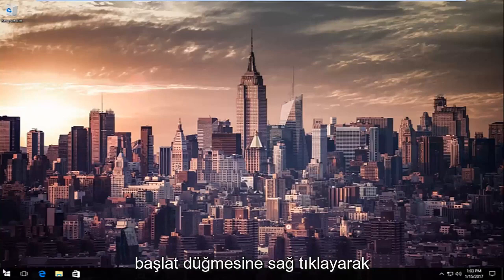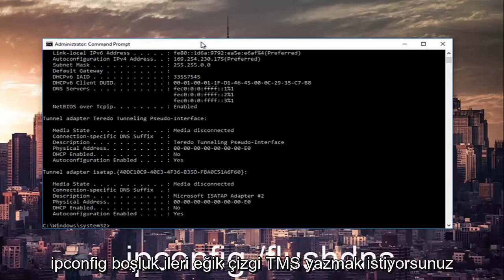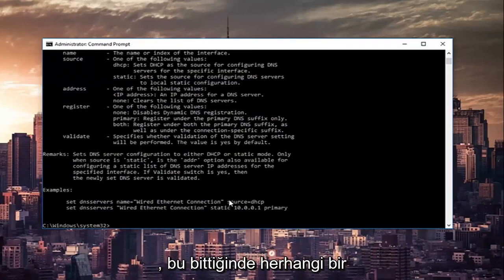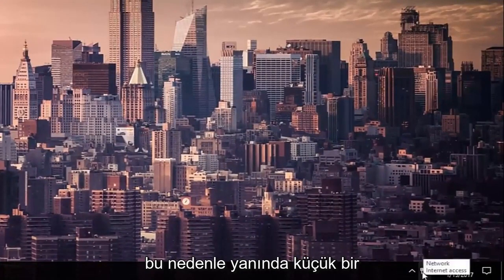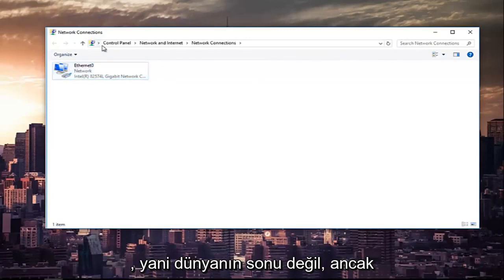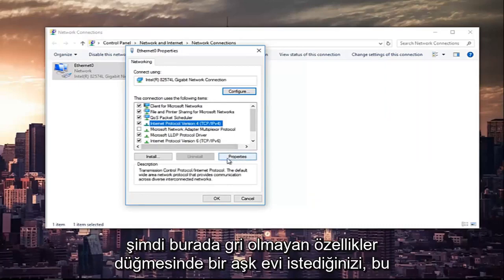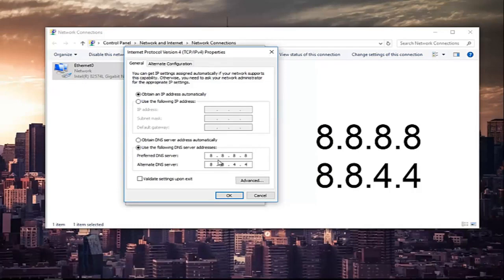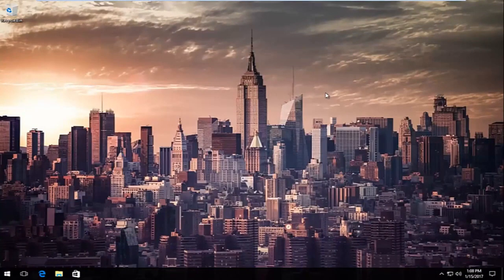Chrome Bu Siteye Ulaşılamıyor Sorunu Nasıl Çözülür?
Bu site nasıl düzeltilir'e ulaşılamıyor - ERR_CONNECTION_REFUSED.

Bu eğitimde aşağıdaki sorunlar ele alınacaktır:
- err_connection_reddedildi
- err_connection_reddedilen düzeltme
- err_connection_refused düzeltme kromu
- mac'te err_connection_refused nasıl düzeltilir
- err_connection_refused düzeltme krom mac
- err_connection_refused krom Windows 10'u düzeltin
- err_connection_reddedilen android

Bu web sayfası kullanılamıyor

ERR_CONNECTION_REFUSED

Google Chrome'un [Web sitenizi ekleyin] bağlantı girişimi reddedildi. Web sitesi kapalı olabilir veya ağınız düzgün yapılandırılmamış olabilir.

İnternet bağlantınızı kontrol edin

Kabloları kontrol edin ve kullanıyor olabileceğiniz tüm yönlendiricileri, modemleri veya diğer ağ cihazlarını yeniden başlatın.

Güvenlik duvarı veya virüsten koruma ayarlarınızda Chrome'un ağa erişmesine izin verin.

Ağa erişmesine izin verilen bir program olarak zaten listeleniyorsa, onu listeden kaldırıp tekrar eklemeyi deneyin.

Bir proxy sunucusu kullanıyorsanız...

Proxy sunucusunun çalıştığından emin olmak için proxy ayarlarınızı kontrol edin veya ağ yöneticinizle iletişime geçin.

Hata esas olarak internet bağlantısındaki sorunlardan ve web'e bağlanmak için kullandığınız cihazlarda sorun olması durumunda ortaya çıkar. Bu nedenle, bu sorunu çözmek için aşağıdaki adımları izleyin. Bu nedenle, Chrome'da ERR_CONNECTION_REFUSED'in nasıl düzeltileceğini kontrol edin.